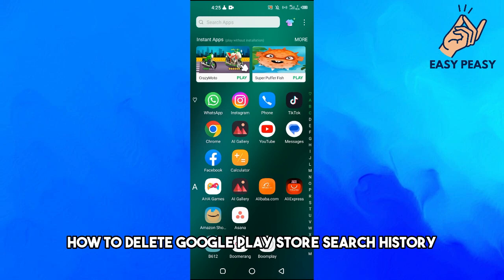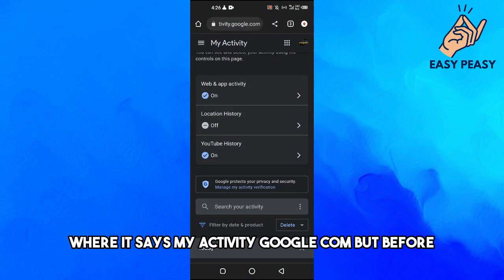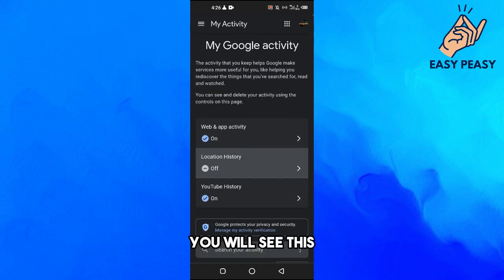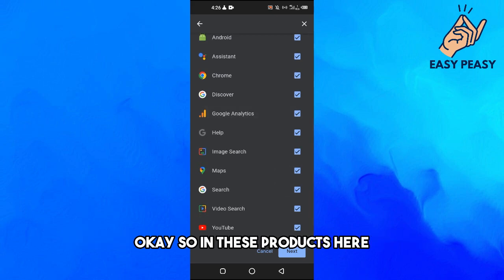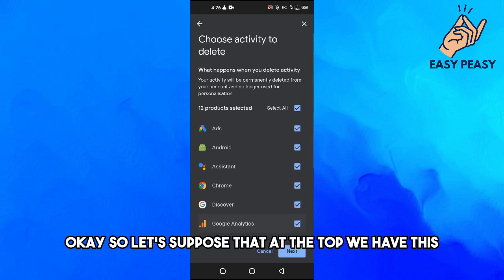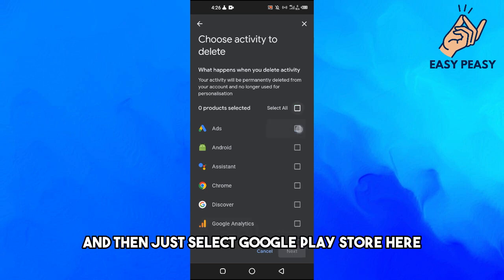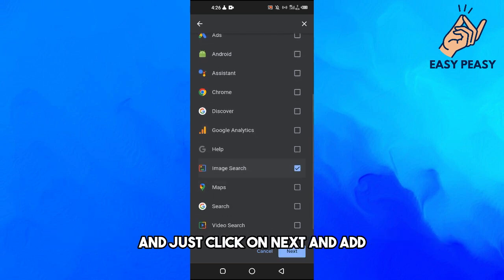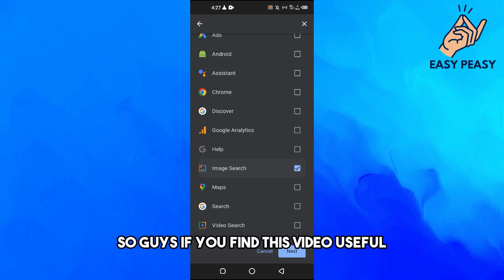How To Delete Google Play Store Search History (2023)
How To Delete Google Play Store Search History